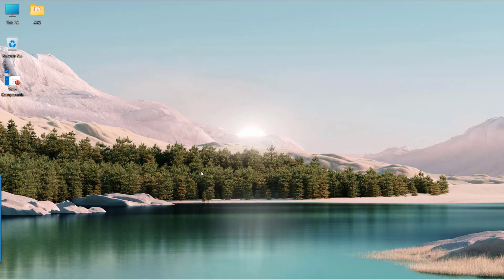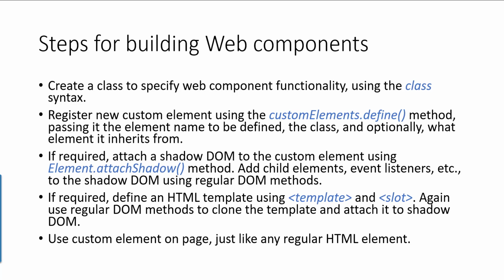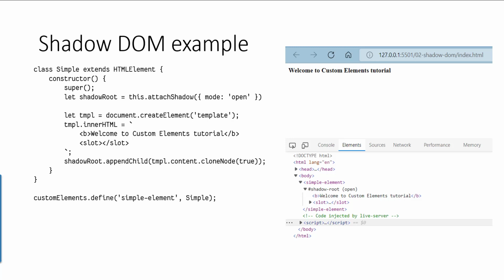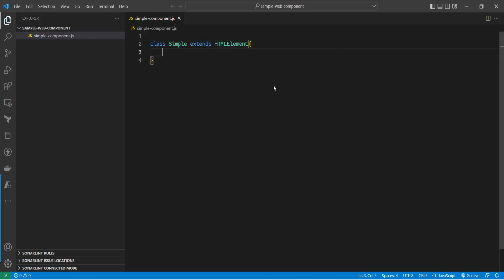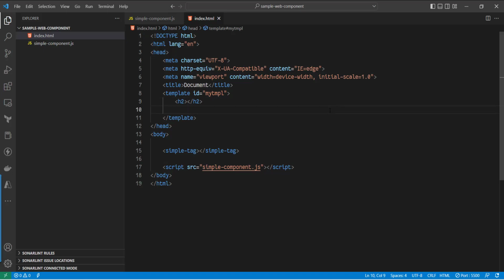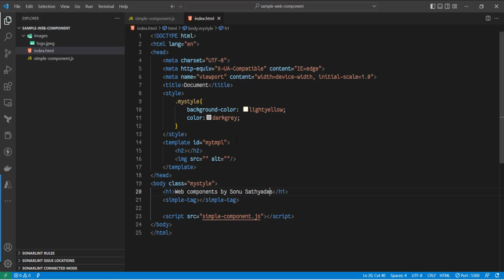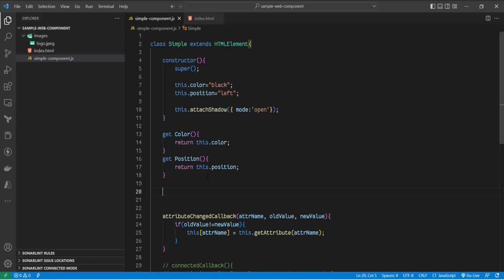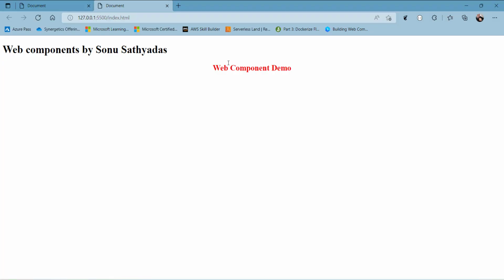Custom Web Components using JavaScript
This video talks about building custom JavaScript web components that can be used in web applications. Reusable web components will increase the maintainability and portability of web applications.